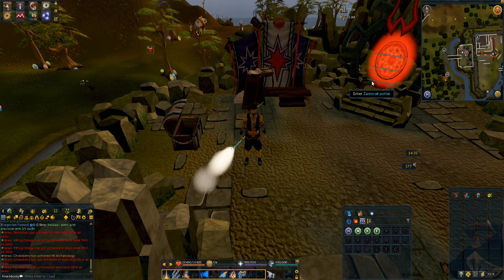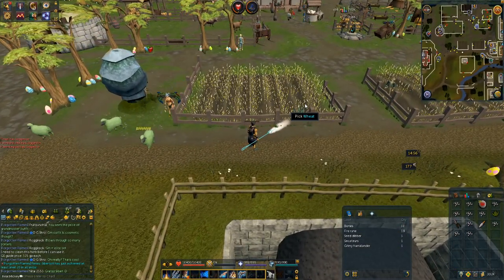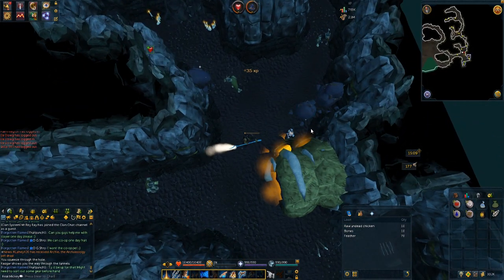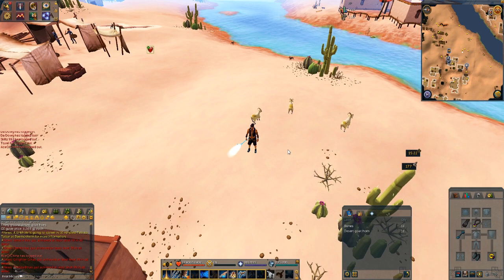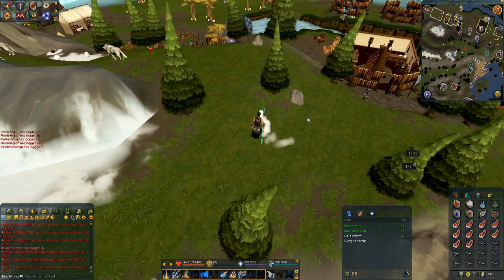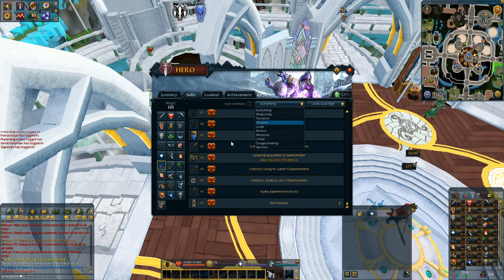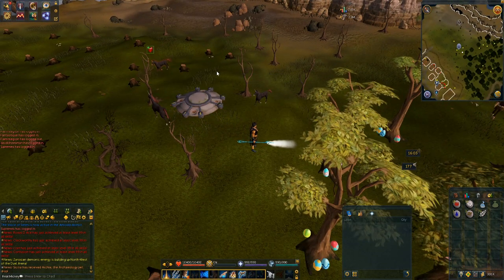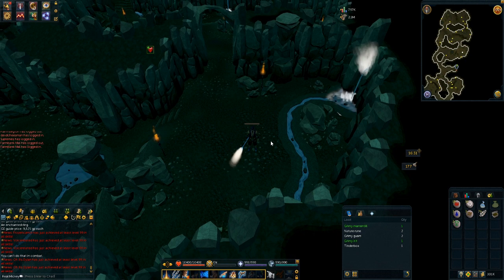All The Beasts From Scratch #4 (Runescape 3/RS3)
Leave a like it only takes a second and helps me out so much.

New runescape 3 series were I am trying to go through the whole RS3 bestiary and seeing how far I can get. I will be killing each monster 10 times and selling the loot straight after, then deciding if i should use the money to upgrade for the next monster or carry on with what I have. The series will start off slow because you have to get through all the lower level monsters but will start to get better once you get to the higher levels and have to start thinking about what gear, supplies food you will need. I plan to do more the one season of this but this is just to fill in during the week while I record for my Taskman series.

I hope you enjoy and let me know how to improve and what you like.